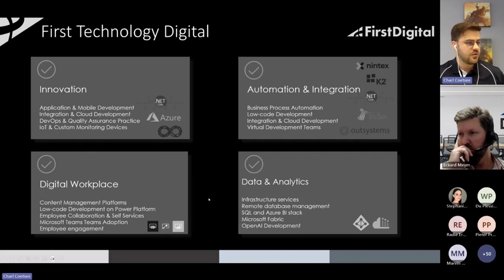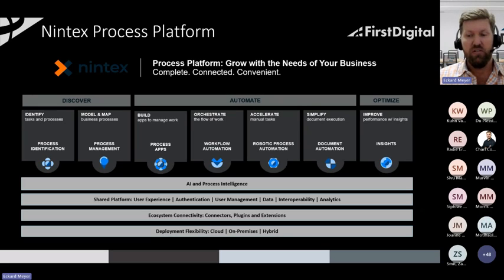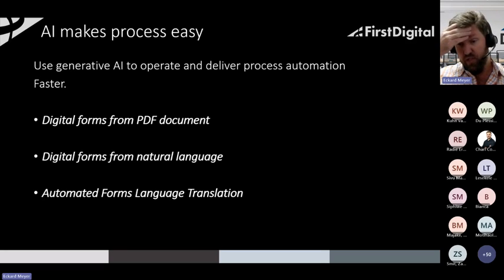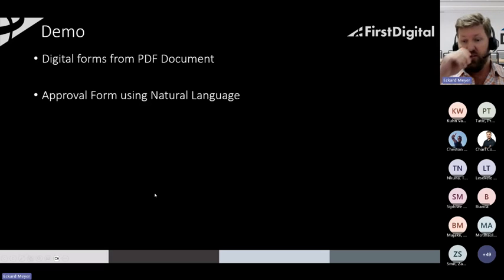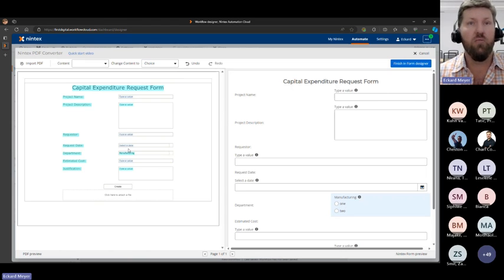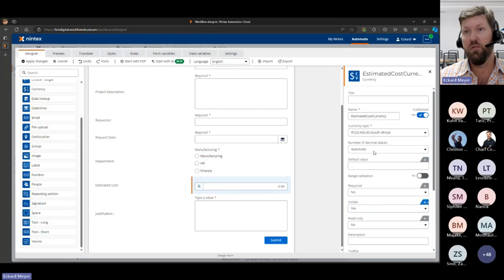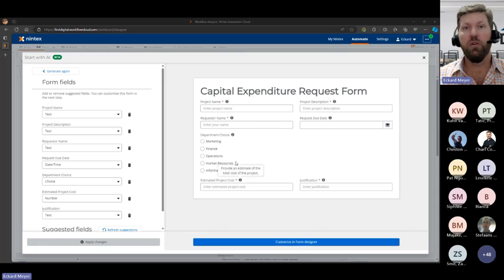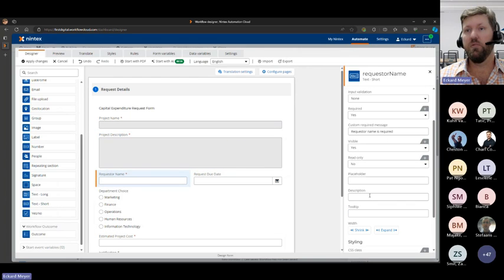Ai Powered Process Automation With Nintex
Manual processes holding your business back?
Join First Technology Digital as we delve into the transformative realm of Nintex's AI-powered Process Automation, an opportunity to pioneer the future of your business. In this one-hour session, meticulously crafted and led by our expert team, we'll embark on a journey into the cutting-edge world of Nintex automation, infused with the limitless power of AI. We discuss Nintex’s revolutionary features, demonstrate its unparalleled capabilities, and unveil the myriad benefits awaiting your business.

​Discover how Nintex empowers you to seamlessly integrate AI into your workflows, unleashing unprecedented efficiency and innovation. We'll showcase how you can effortlessly leverage built-in connectors for OpenAI and Azure, transforming your business processes into veritable powerhouses of productivity and intelligence.